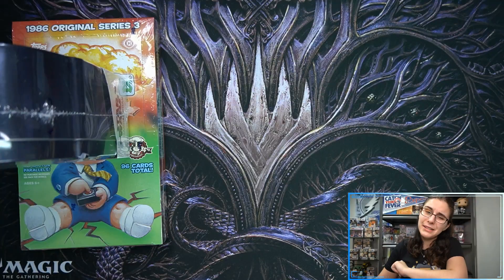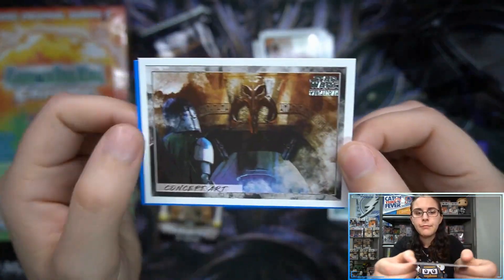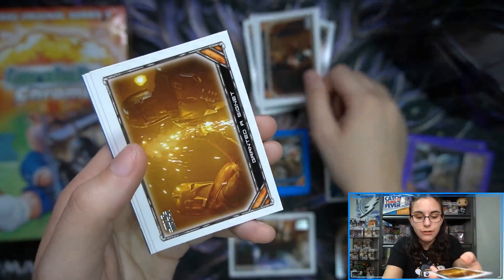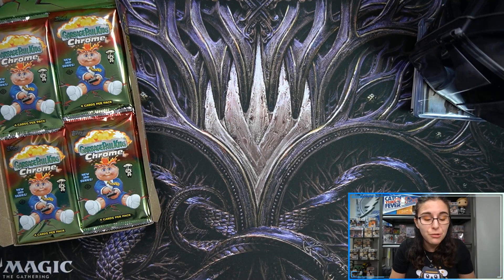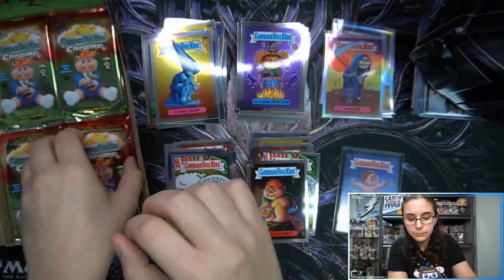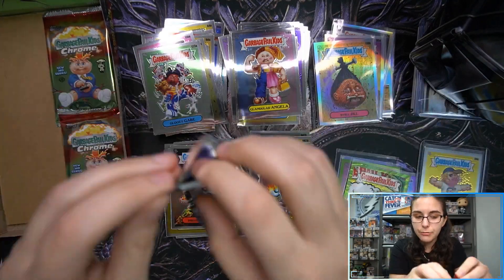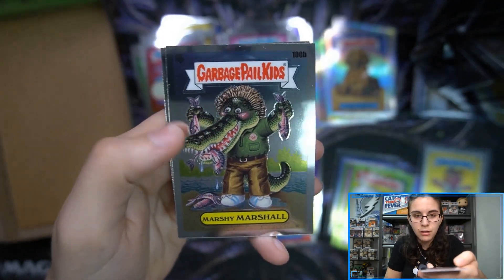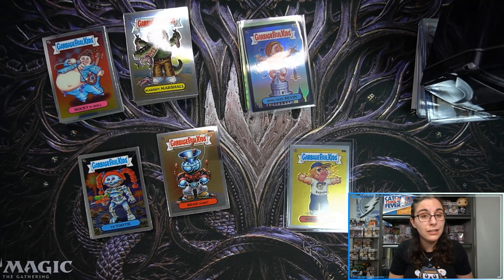A First for this Artist! | 2020 TOPPS STAR WARS MANDO & GPK CHROME 3 HOBBY BOX OPENINGS FOR DON V.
Today we opened up a hobby box of 2020 Topps Star Wars: The Mandalorian Season 1 and 2020 Topps Garbage Pail Kids Original Series 3 Chrome for Don V. from Colorado! Thank you so much Don for letting me do another personal break for you on the channel! I hope you enjoyed the opening and love your new cards!

Check out Titan Cards & Games at our physical store:
4930 Park Blvd N Ste 4

titancardsFL.com